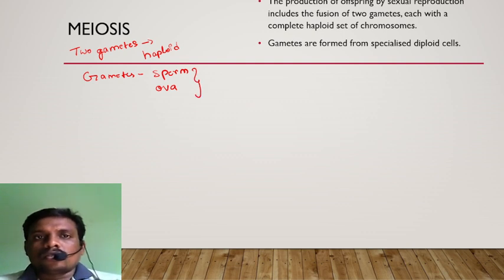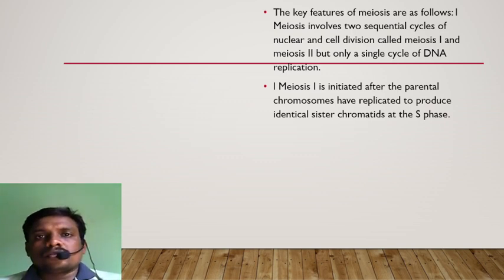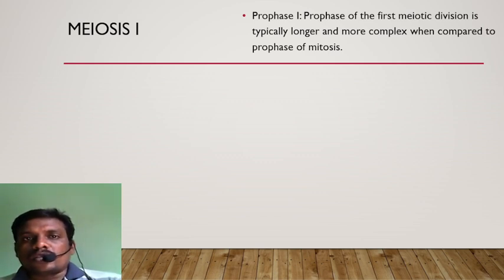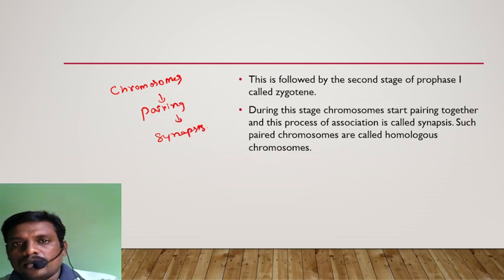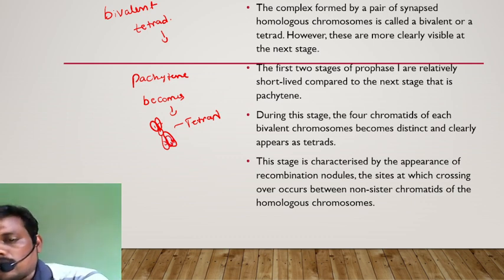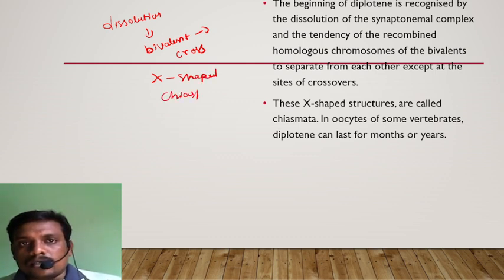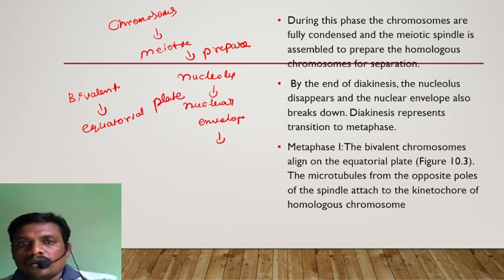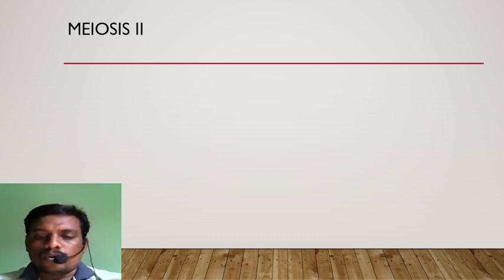NEET-Part-3-Meiosis I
Prophase I: Prophase of the first meiotic division is typically longer and
more complex when compared to prophase of mitosis. It has been further
subdivided into the following five phases based on chromosomal
behaviour, i.e., Leptotene, Zygotene, Pachytene, Diplotene and Diakinesis